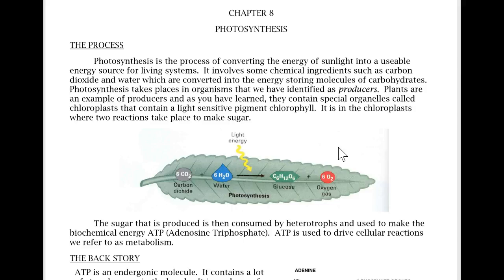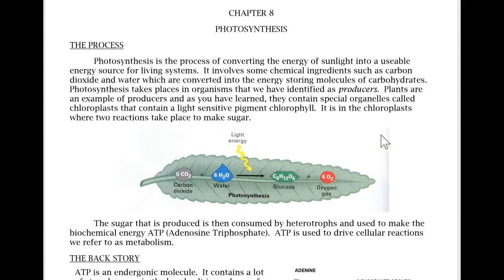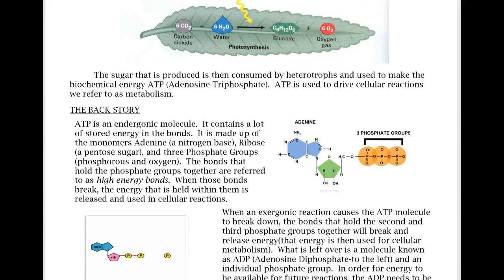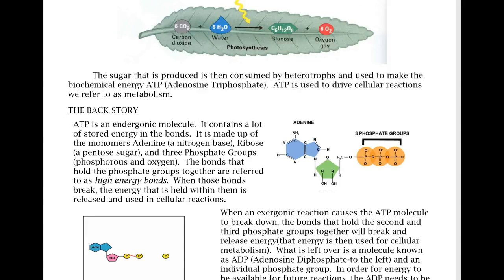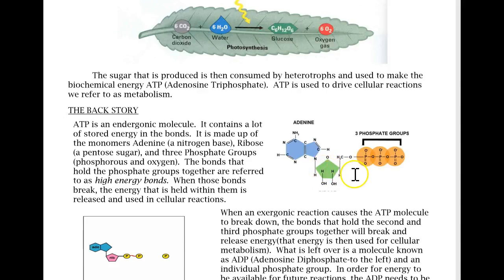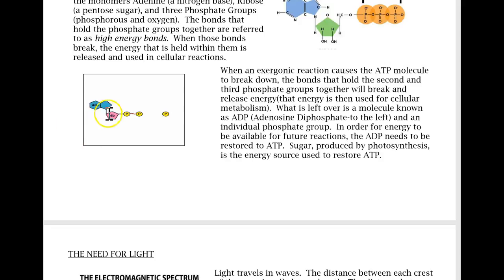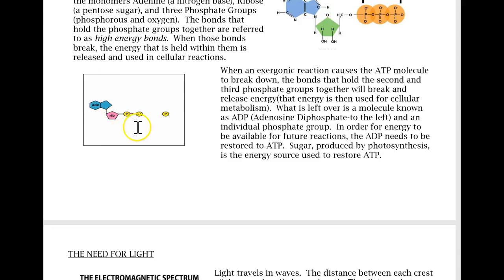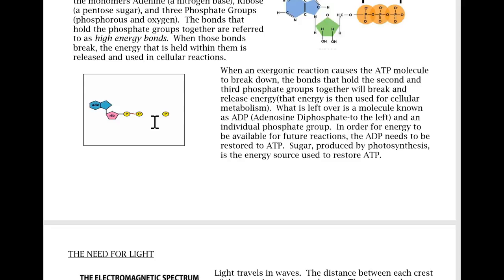Chapter 8 Photosynthesis no. 1